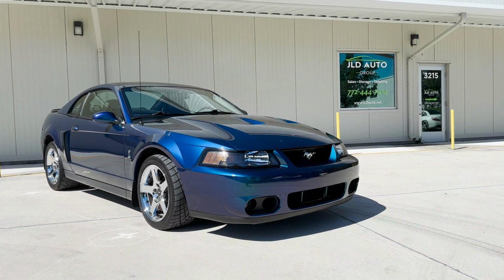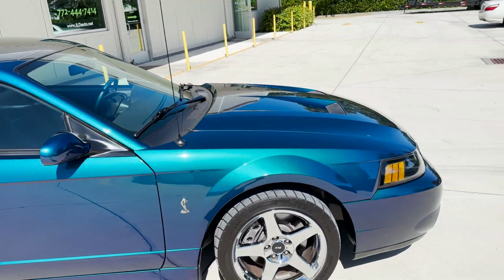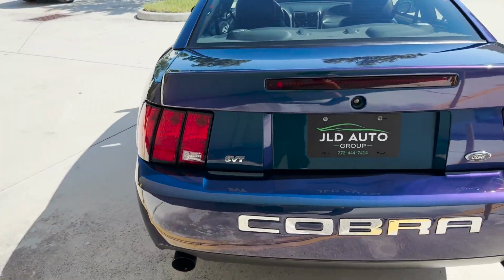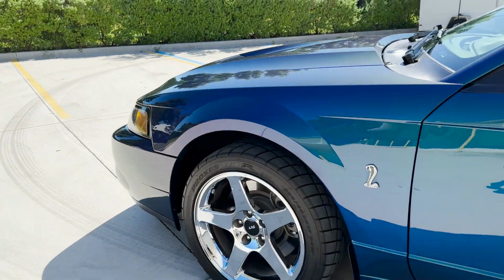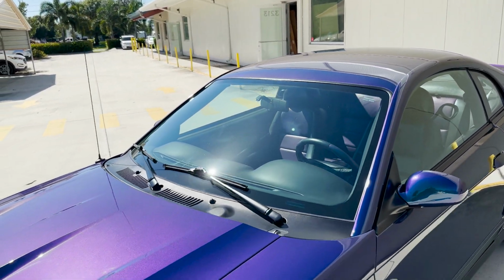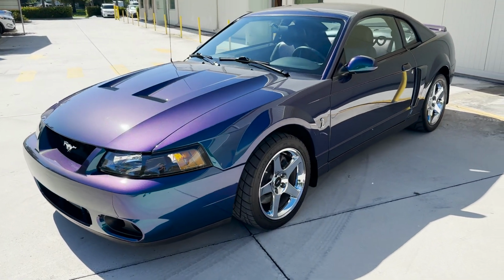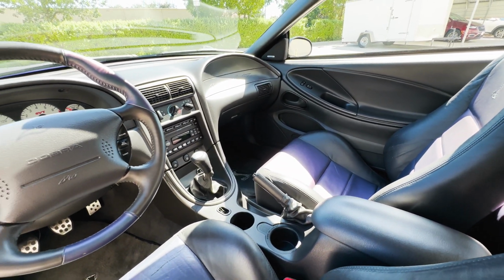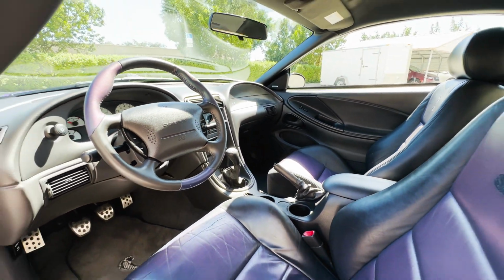2004 Mustang Cobra Mystichrome FOR SALE! 10K Miles! 1 of 515! Extensive Docs + Light Mods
2004 Ford SVT Cobra Coupe Mystichrome
10k Miles
Mystichrome Cobra SVT
'Mystichrome Clearcoat' Exterior over 'Dark Charcoal/Mystichrome' Interior
1 of 515 Mystichrome Cobra Coupes Produced
Original (removed) Seats and Tires Included
Metco Pulleys
JLT Ram Air Intake, Splash Guards, Oil Separator
Magnaflow Catted X-Pipe
Magnaflow Catback w/ SLP LM1 Resonators and Black Tips
Belts, Spark Plugs, and other Minor Mods
JDM SCT Tune
4.6L Supercharged V8
6-Speed Manual Transmission
Mach Audio System
17" Chrome Alloy Wheels
Extensive Documentation, Accessories, Books, and 2 Keys Included

Available and up for your consideration at JLD Auto Group is this 2004 Ford SVT Cobra Coupe Mystichrome! With only 10k miles and presented in excellent condition, this example of course wears the 'Mystichrome Clearcoat' Exterior Paint over a 'Dark Charcoal/Mystichrome' Interior. 1 of just 515 Mystichrome Cobra Coupes produced, this is a rare example of a New Edge Mustang, and this edition is quickly gaining collectibility. This specific Mystichrome, in addition to the Mystichrome Package optioned from the factory, possesses some slight performance modifications, all tastefully done. Metco Pulleys were fitted to the supercharger and engine, while a JLT Ram Air Intake and JDM SCT Tune are also present to help produce more power. An upgraded Gates K080755 belt, O2 Sensor Extenders, JLT Oil Separator, JLT Splash Guards, and Ford AGSF12FM1 spark plugs gapped at .035 are all also installed. Finally, Magnaflow helps to gain more voice and output out of the Mystichrome's engine, with a Catted X Pipe and Catback Exhaust including SLP LM1 Resonators all installed. Putting the power to the road are aftermarket Toyo tires, with R1s fitted at the front and R888s mounted at the rear.

The Mystichrome Cobra--when stock--is not mechanically different than other Cobras in 2004, yet cosmetically it contrasts many others. A pearlescent exterior paint finish changes from blue, to green, and even to purple depending on lighting and viewing angles. Chrome 17" Alloy wheels provide plenty of shine to bring some more 'flash' to the exterior, while the interior brags similarly pearlescent finishes just like the exterior paint. The seat inserts for both the front and back seats boast the same dynamic color shift, and even the leather wrapped steering wheel sports certain sections that wear leather with the same color shifting ability.

Mechanically, the SVT Cobra Coupe features a 4.6L Supercharged V8 engine, pushing out 390hp and 390 lb-ft of torque. These numbers are likely to be higher on this example, due to the modifications. In fact, a DynoJet dyno research test revealed output numbers of 440hp and 471 lb-ft of torque for this specific Cobra. The explanatory dyno paperwork is included with the vehicle amongst its documentation. Fitted with a 6-speed Manual Transmission, 0-60 can be achieved in as little as 4.5 seconds, which in 2004 meant this car was certainly no slouch. SVT furthermore fitted these Cobras with a Handling-tuned suspension system, featuring Independent Rear Suspension and 275/40ZR17 High Performance Tires. On the inside, the special SVT Leather Interior is accompanied by SVT Instrumentation, a Mach Audio System, a 6-Disc CD Changer, and a 6-Way Power Driver's Seat.

Lastly, this example is accompanied by its Certificates of Authenticity, as well as its Original Window Sticker, Books, 2 Keys, and a host of other Documentation and Service Records. In addition, its Original Tires and Front Seats--although removed--are also included. Seeking that collectible sports car that you won't be guilty about putting miles on? See above.

JLD Auto Group is a boutique dealership specializing in unique automobiles across a variety of decades. Whether your forte is modern or classic, exotic or muscle, or you're just crazy about amazingly well-preserved low-mileage collector cars, chances are our inventory has something that'll pique your interest.

We also offer:
➖ Door-to-door Shipping
➖ State-of-the-Art Detailing
➖ Vehicle Storage
➖ Financing
➖ Warranties
➖ Streamlined nationwide car buying process

Hours of Operation: By Appointment Only